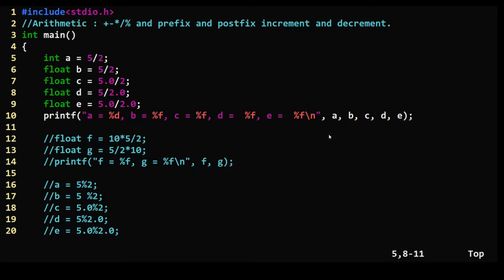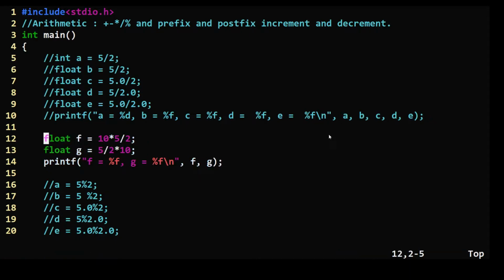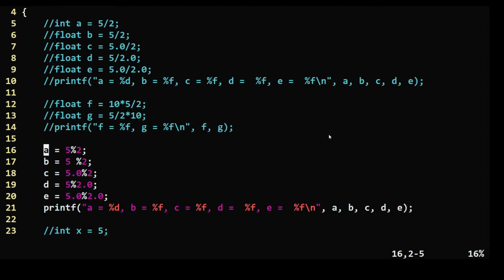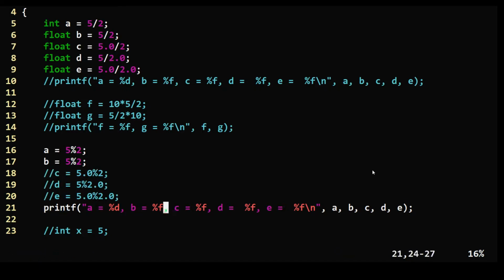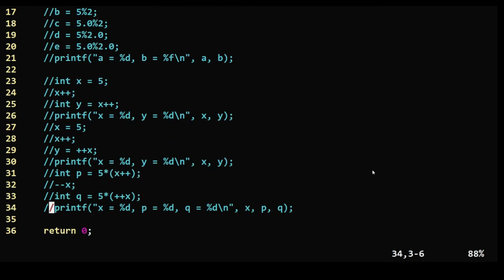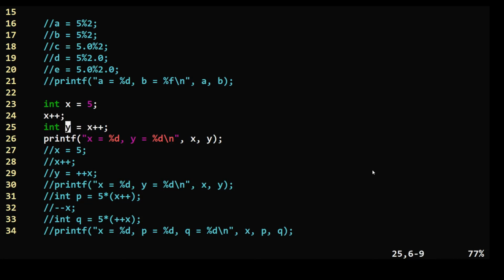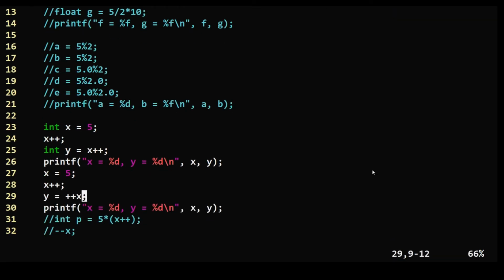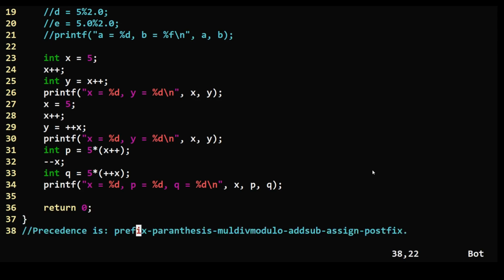First Steps in Arduino and C #4: Arithmetic